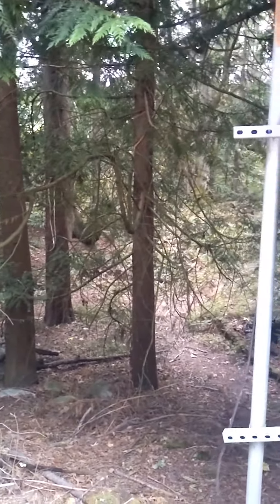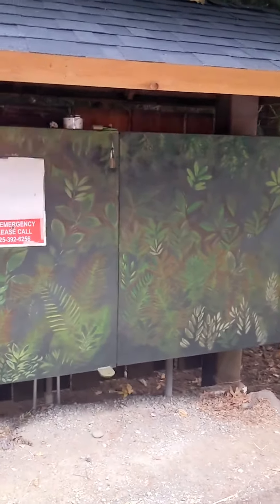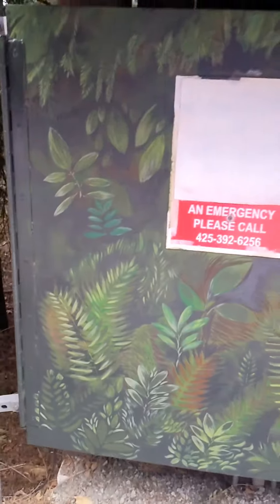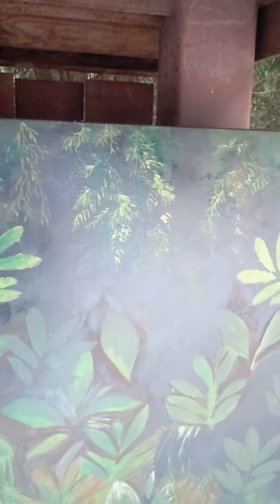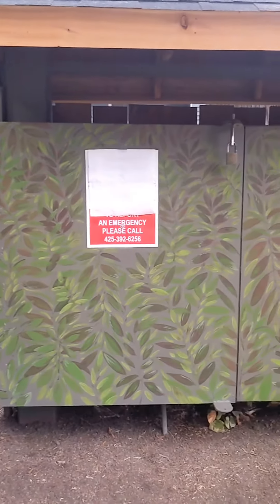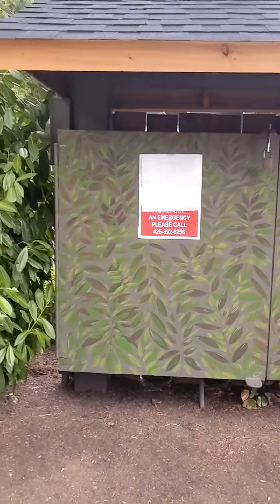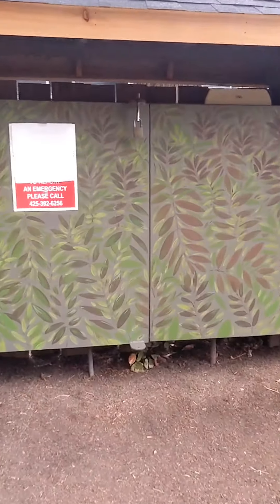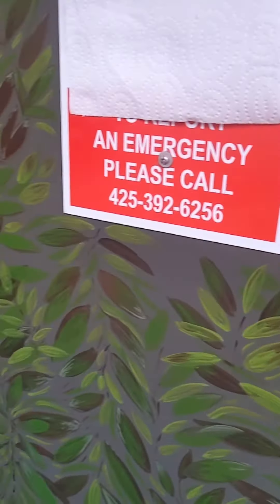Elegant Camouflage Painting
Painting utility boxes to minimize visibility but with a new twist on the old spray paint style!